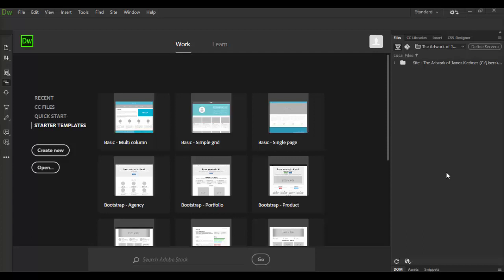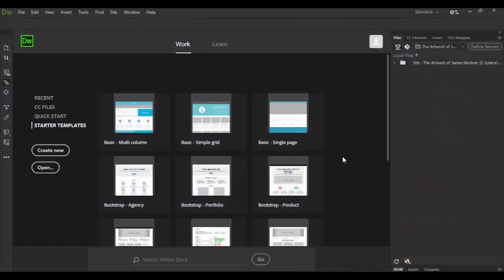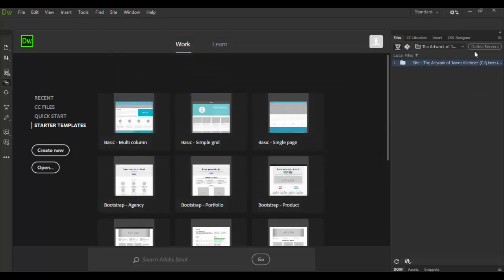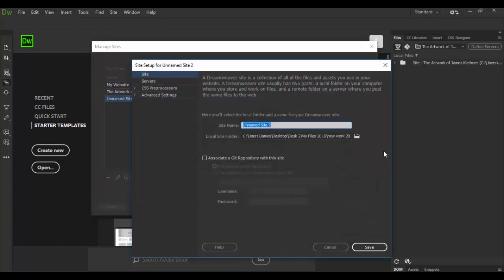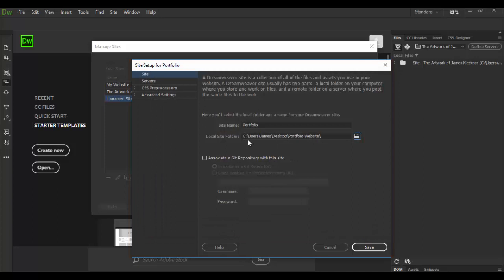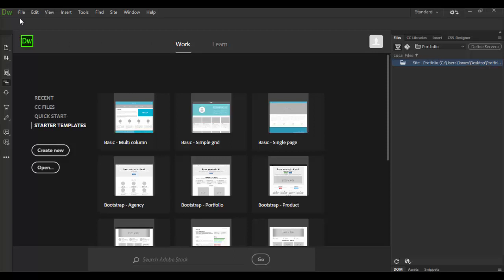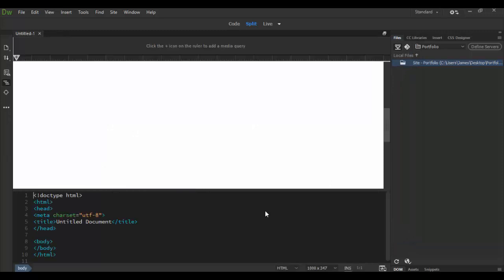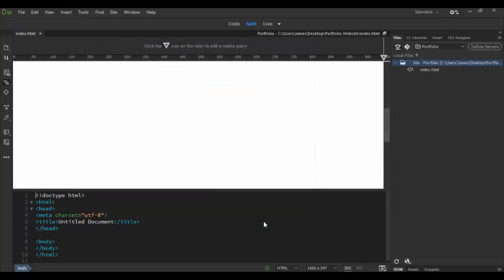Adobe Dreamweaver CC Creating a Site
Learn how to create a local site for your website!